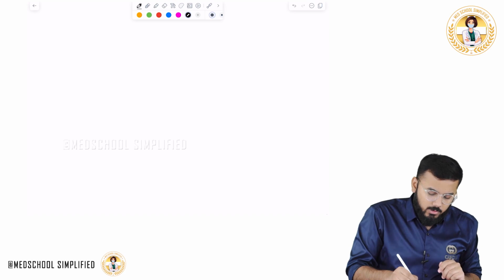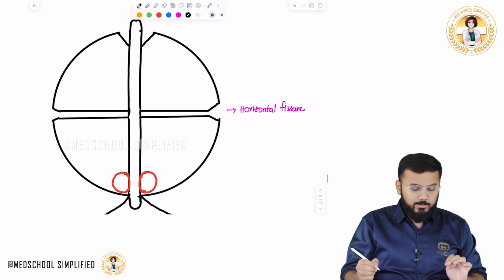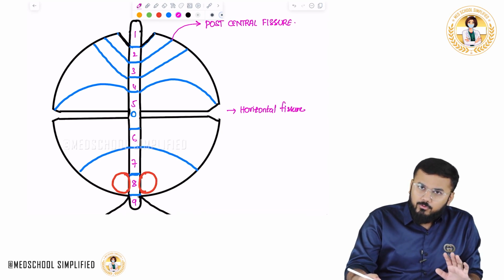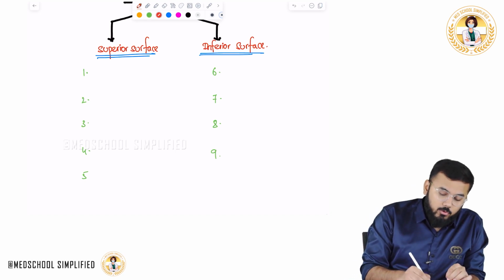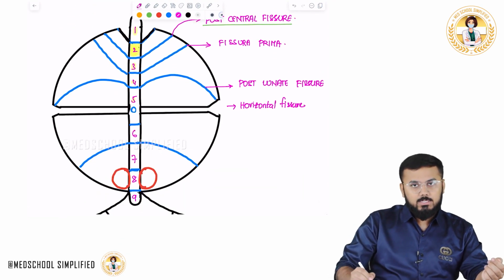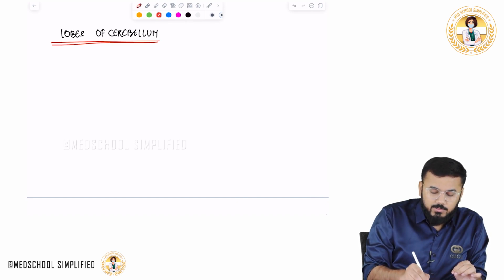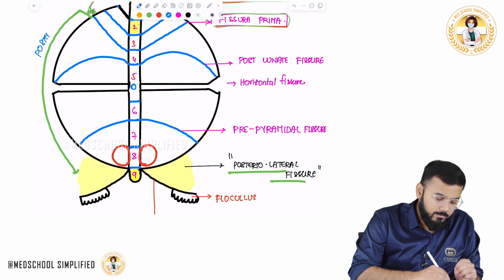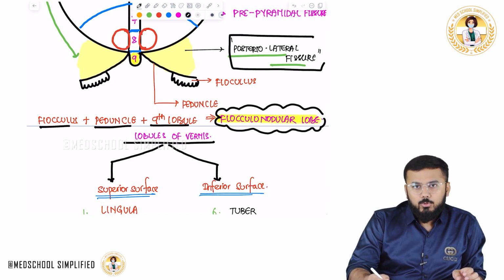Anatomical Classification of Cerebellar Lobes, Anterior, Posterior & Flocculonodular Lobes🎯USMLE👩‍⚕️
🧠 Anatomical Classification of Cerebellar Lobes | Anterior, Posterior & Flocculonodular Lobes Simplified 🎯✨ | Neuroanatomy for MBBS, NEET PG & USMLE 👩‍⚕️📘

In this lecture, we unravel one of the most beautifully organized yet often misunderstood parts of the brain — the Cerebellum 🧠💫.
This session explains the anatomical classification of cerebellar lobes in a way that’s simple, visual, and clinically meaningful — perfect for MBBS, NEET PG, FMGE, and USMLE Step 1 aspirants.

• Introduction to the Cerebellum
 The cerebellum — also called the “little brain” — lies in the posterior cranial fossa beneath the occipital lobes and behind the pons and medulla. It is responsible for coordination, balance, tone, and motor precision ⚖️🎯.

• Anatomical Division of the Cerebellum
 The cerebellum is divided into three lobes by two major fissures:
  1️⃣ Primary fissure → separates anterior and posterior lobes.
  2️⃣ Posterolateral fissure → separates posterior lobe from flocculonodular lobe.

 Based on these fissures, the cerebellum is anatomically classified into:

 🔹 Anterior Lobe (Spinocerebellum)
  • Situated in front of the primary fissure.
  • Receives proprioceptive input from the spinal cord.
  • Function → coordination of limb movements and posture.
  • Lesions → gait ataxia, hypotonia, and poor coordination. 🦵

 🔹 Posterior Lobe (Cerebrocerebellum)
  • Largest lobe, located between the primary and posterolateral fissures.
  • Receives input from the cerebral cortex via pontine nuclei.
  • Function → planning, timing, and smooth execution of voluntary movements.
  • Lesions → intention tremor, dysmetria, and dysdiadochokinesia. ✋🌀

 🔹 Flocculonodular Lobe (Vestibulocerebellum)
  • Oldest phylogenetically; connected with vestibular nuclei.
  • Function → balance, eye coordination, and equilibrium maintenance.
  • Lesions → nystagmus, vertigo, and truncal ataxia. ⚖️👀

💡 Functional and Phylogenetic Correlation
 Each anatomical lobe correlates functionally and evolutionarily:
  • Archicerebellum → Flocculonodular lobe → vestibular control.
  • Paleocerebellum → Anterior lobe → muscle tone and posture.
  • Neocerebellum → Posterior lobe → skilled voluntary movement.

🔬 Clinical Correlations
 🩺 Cerebellar hemisphere lesions → ipsilateral limb ataxia and tremor.
 🩺 Vermis lesions → truncal instability and titubation.
 🩺 Flocculonodular lesions → vertigo and eye movement disorders.
 🩺 Midline tumors (Medulloblastoma) → common in children; involve vermis and cause truncal ataxia.

📖 This lecture integrates anatomy, physiology, and clinical neurology so that you understand how structure dictates function. It converts dry memorization into meaningful concepts that stay for life! 🌈

Because it explains the cerebellum as a logical system — not a list of names. You’ll see how its lobes communicate, coordinate, and control every graceful human motion. 💃

🎓 Learn smart. Understand deep. Remember forever!